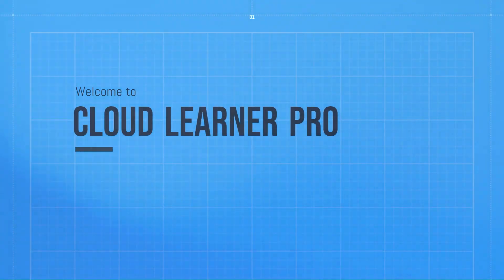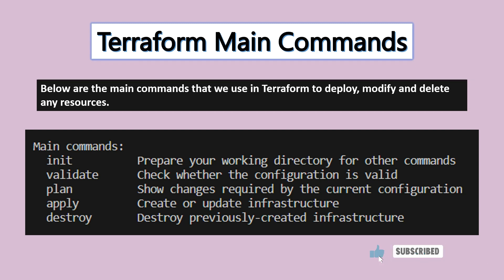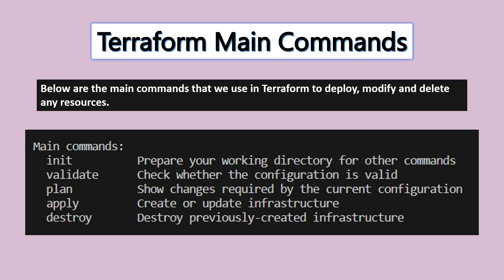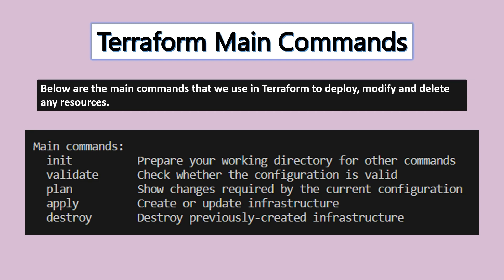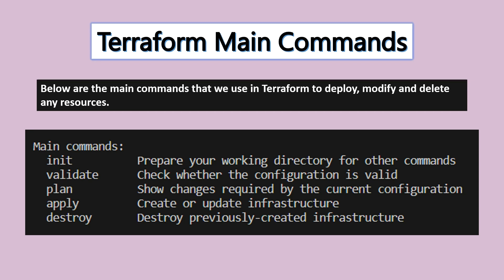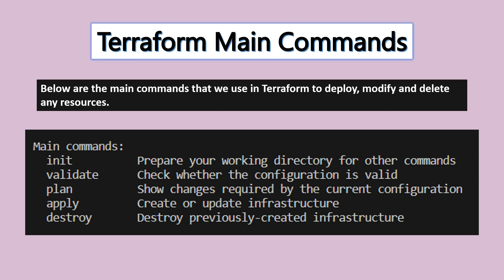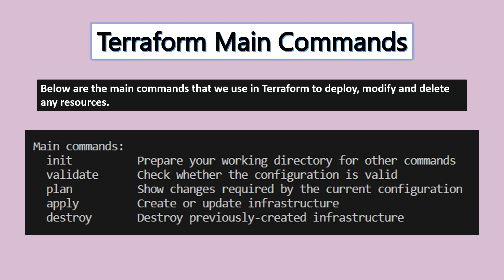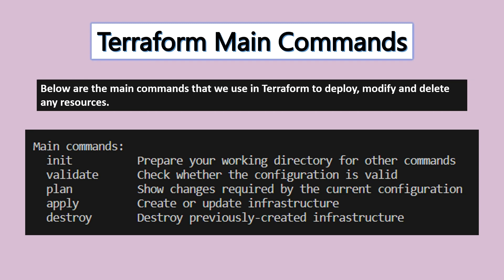2. Azure Terraform Main Commands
Hi Everyone,

Main commands:
  init          Prepare your working directory for other commands
  validate      Check whether the configuration is valid
  plan          Show changes required by the current configuration
  apply         Create or update infrastructure
  destroy       Destroy previously-created infrastructure

Also please comments if you are looking for any videos on the technologies like Azure/M365/Terraform, yes this is the place where you can learn everything about that technology even if you are not having experience in IT.

Thanks,
Cloudlearnerpro